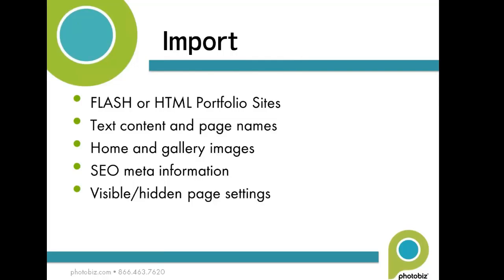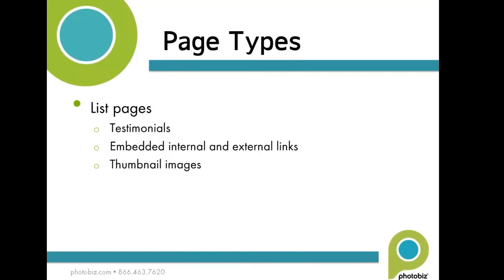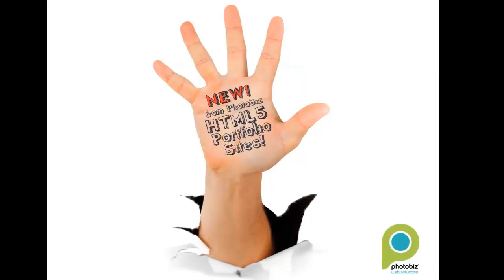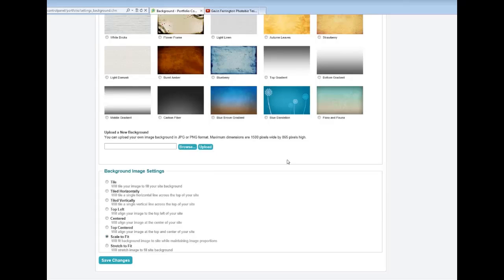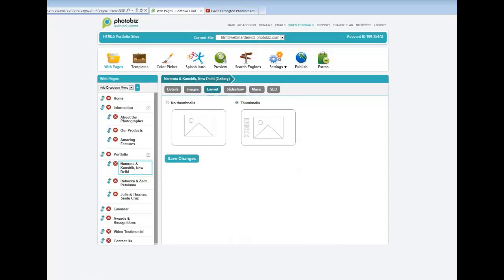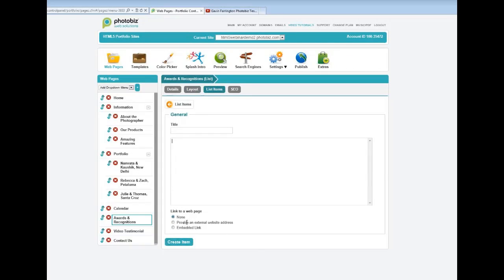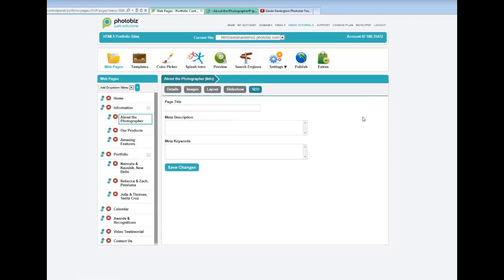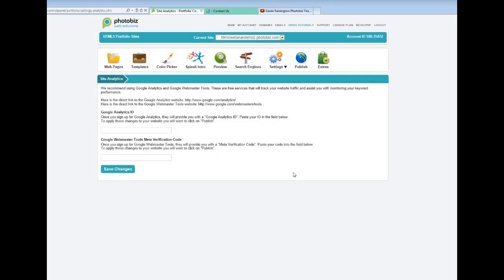PhotoBiz Live Presents: Take a Tour of our HTML5 Portfolio Sites! - Session 2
We are very excited about our new HTML5 Portfolio Sites. They are built on a brand new advanced control panel to take full advantage of everything HTML5 has to offer. In this webinar, join Carrie H. from our Passionate Support® team for a 30 minute demo of these new sites! During the webinar, you will learn how to import your images and text, explore the wonderful new designs, and navigate the new controls.